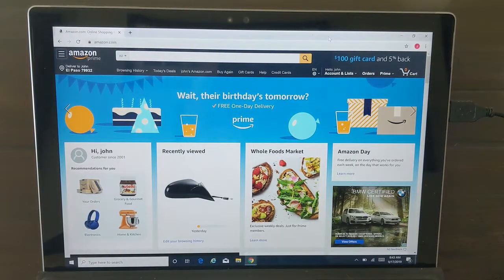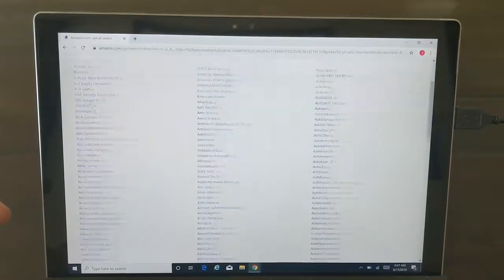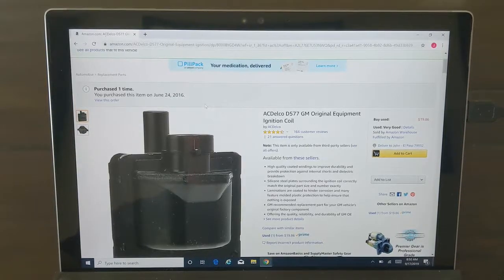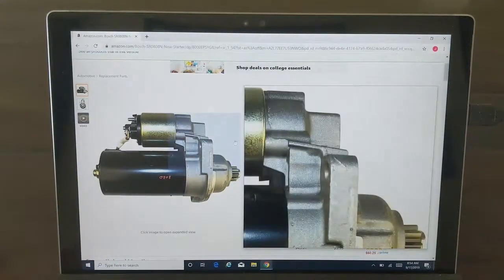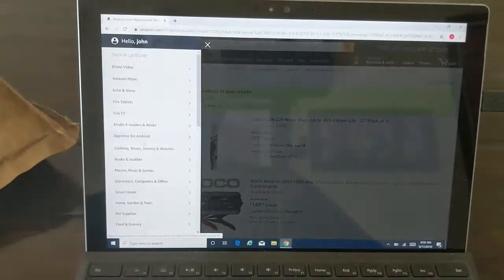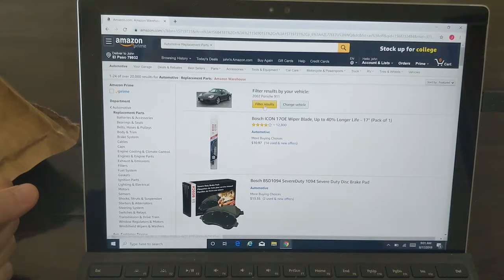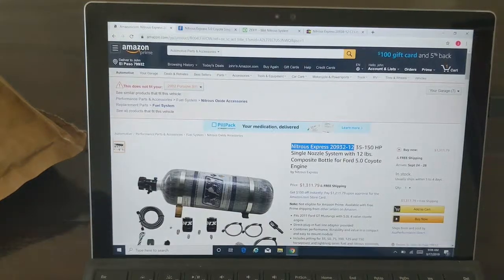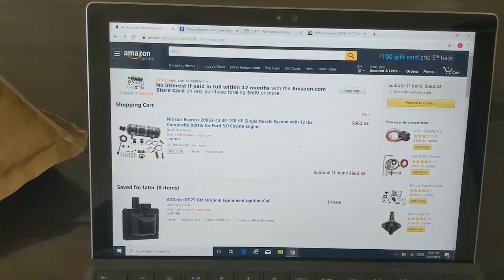How to score Amazing deals on auto parts from Amazon for your vehicle!!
Amazon Warehouse has some amazing deals for car parts. Hard part is finding what would work for your car. Amazon doesnt help by hiding the filter for your vehicles. This video helps you filter by vehicle and Amazon Warehouse and shows you some of the deals that can be had. Bonus - we found over half off a nitrous kit!!